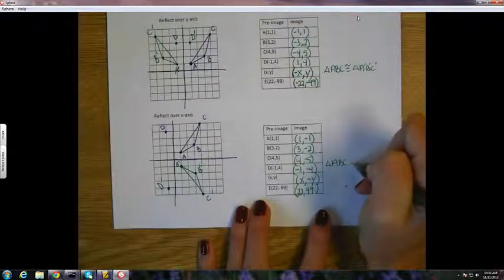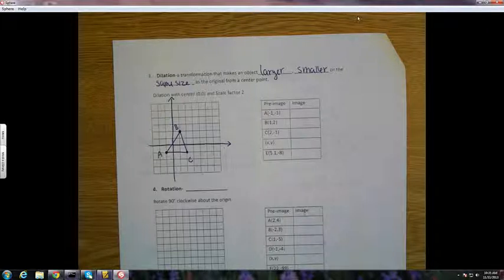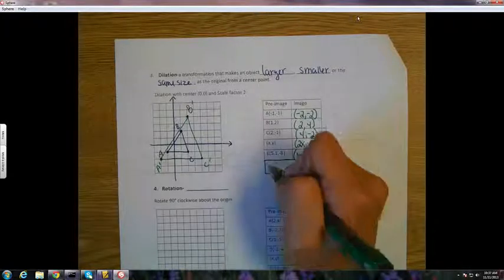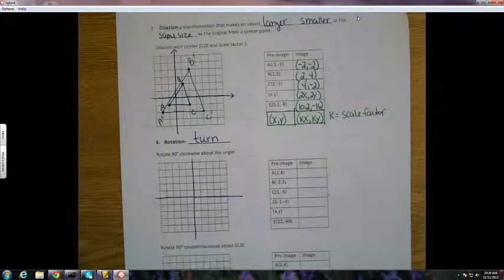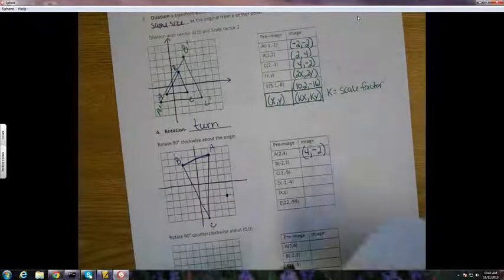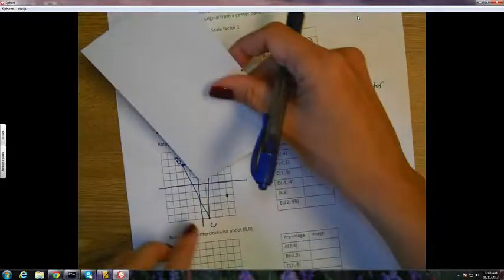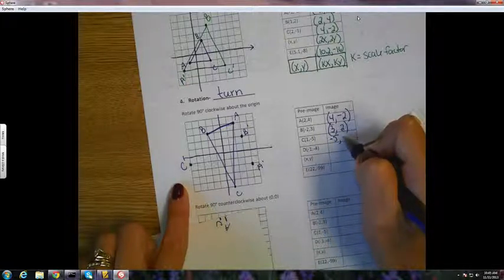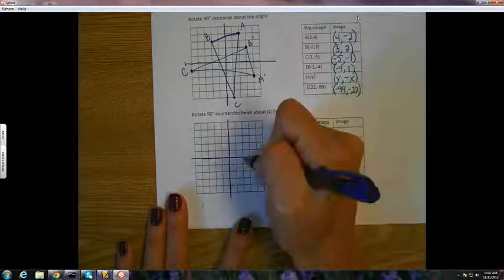G 4 1 day 1 2